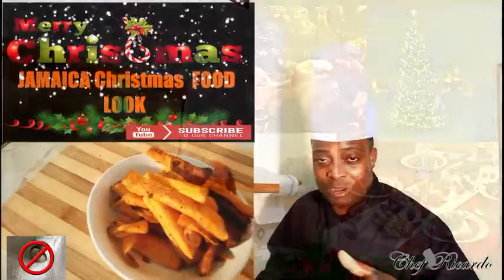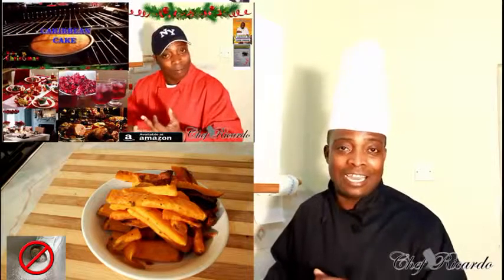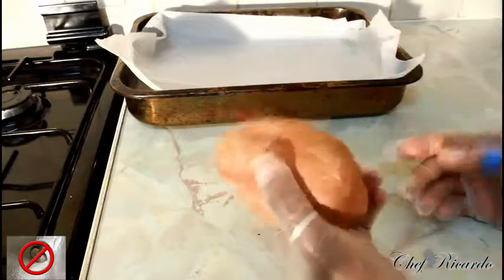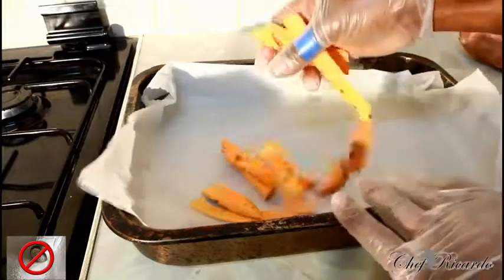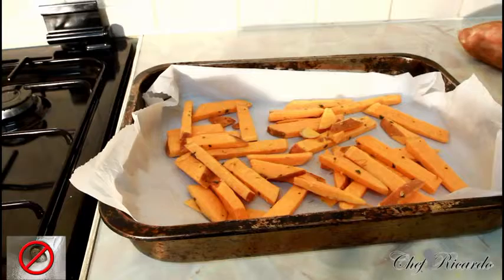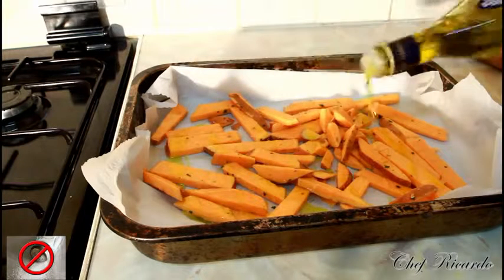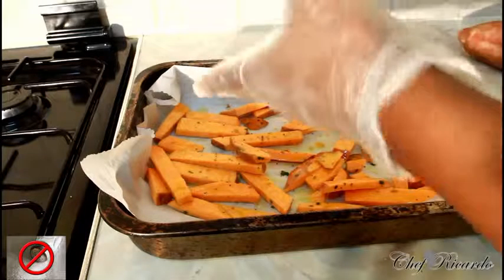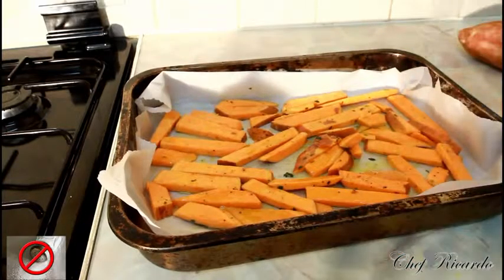Christmas Sweet Potato Chips Crunchy Chef Ricardo Cooking JAMAICAN CHEF!!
Пикник — в современном понимании приём пищи на природе, в местах с красивыми пейзажами
На нашем канале для вас видео советы, рецепты и методы приготовления новых кулинарных шедевров из мяса, рыбы, птицы и других продуктов для проведения и приготовления пикника.